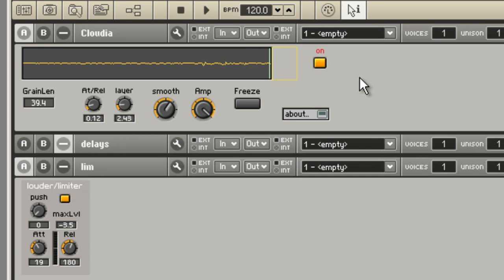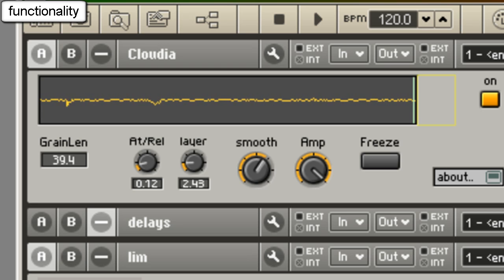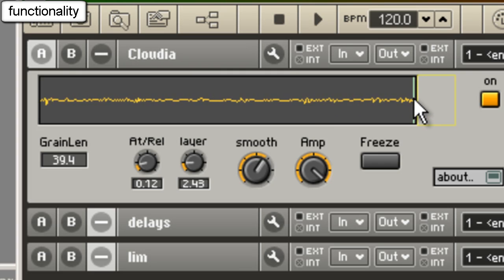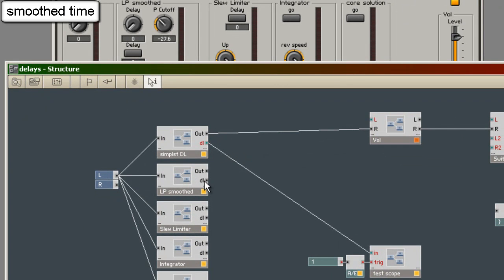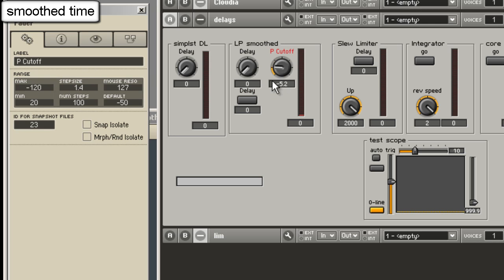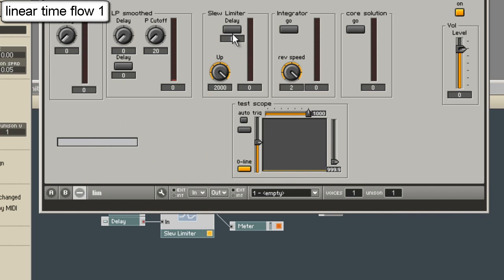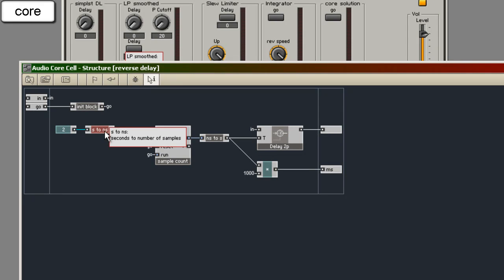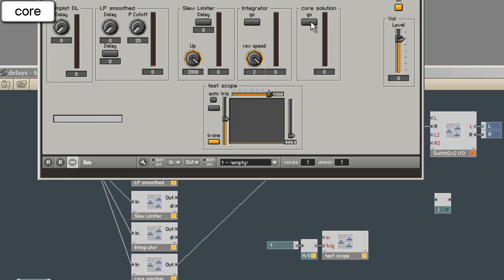Reaktor QotW-002 Reverse Delay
Question of the week: how to make "reverse delay".
So I describe how you bring reaktor playing back a delay buffer backwards.